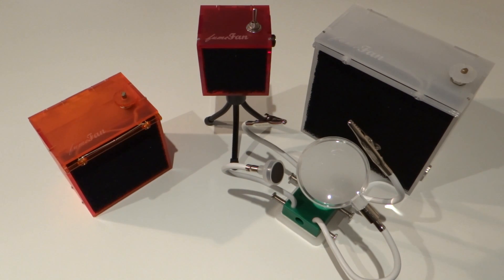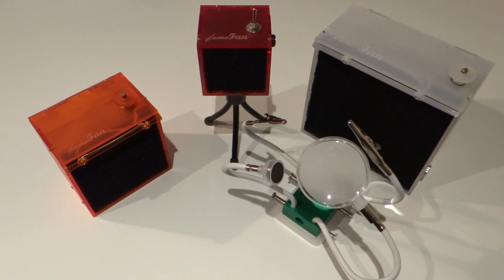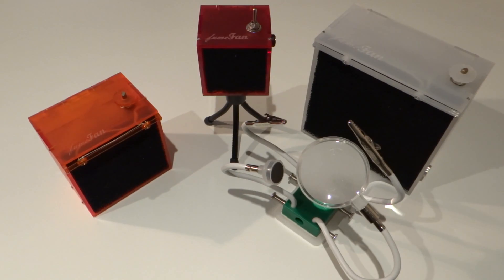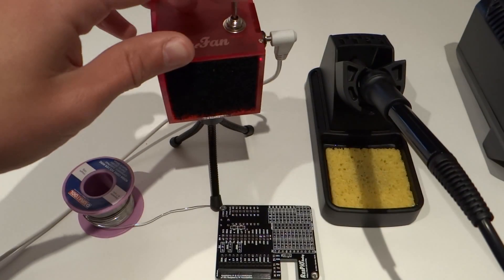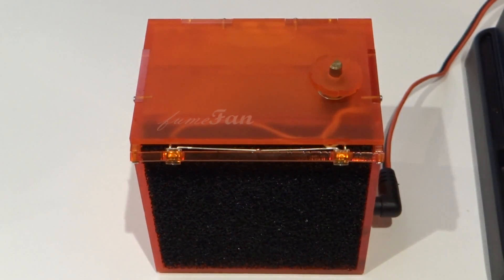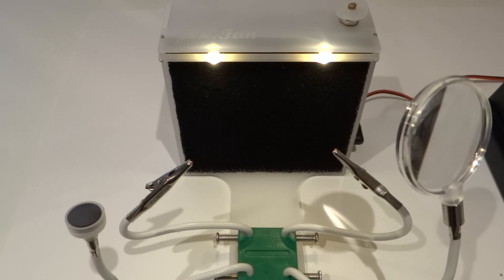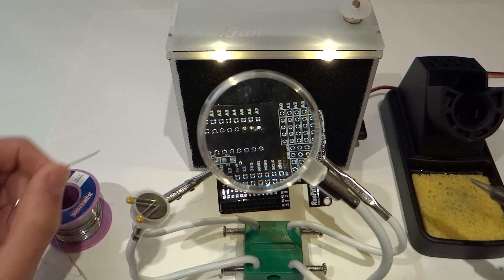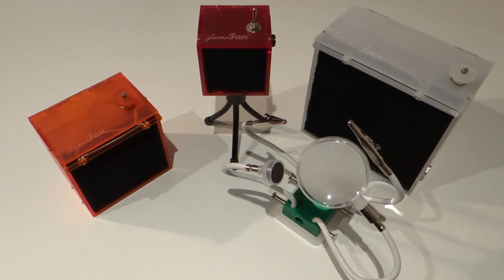Raspberry Pi - fumeFans!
In this video I take a look at a very exciting new line of products called fumeFans. Designed to be soldering aids, they extract and clean all of the toxic fumes and gases that are emitted when melting solder. Watch the video to hear my opinion on them!

Currently fumeFans are only at the prototype stage but if you want to see them become a reality back Maketechnics on Kickstarter here!

I wish them the best of luck and I hope that you have enjoyed this video!